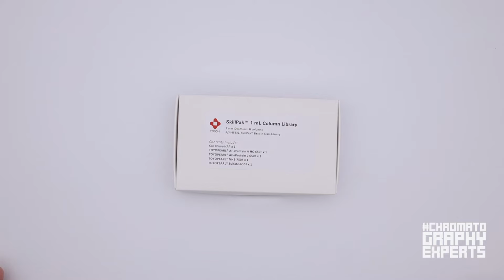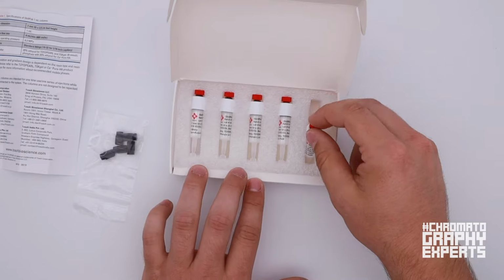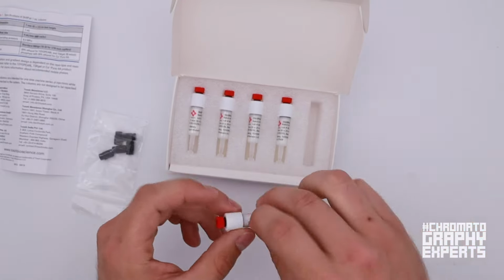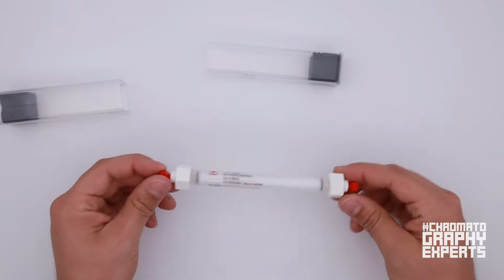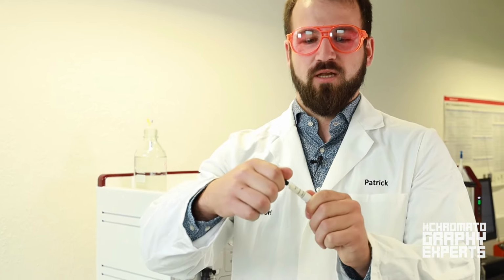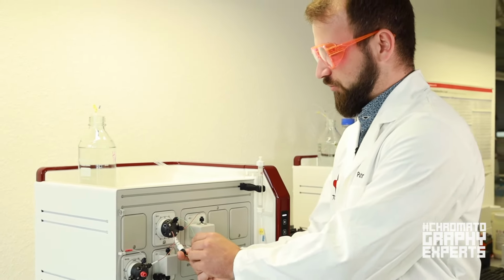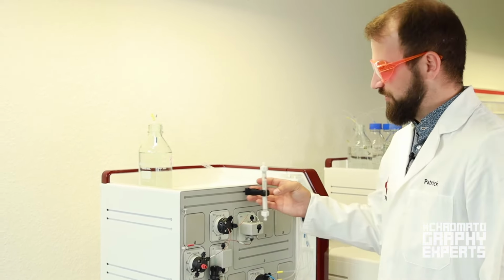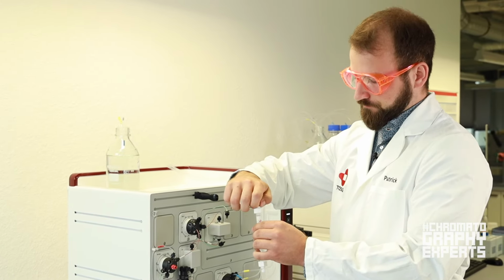ChromatographyExperts Episode 3: Speed up your chromatography method development with SkillPak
Learn what you can expect from SkillPak pre-packed columns and how easy it is to install them on your BioLC system.

If you want to test some of these perfect tools for your next DSP method development, order a free-of-charge set of columns today: